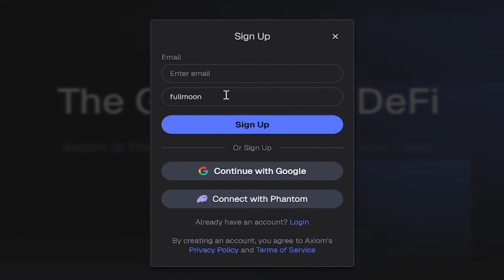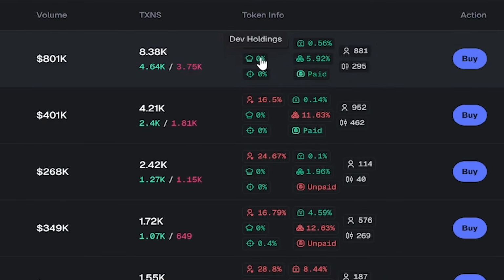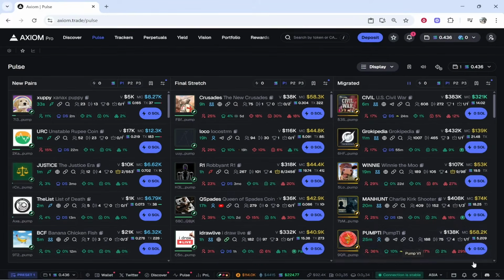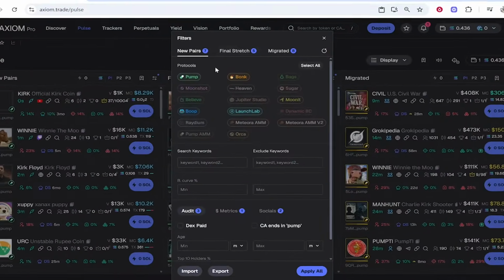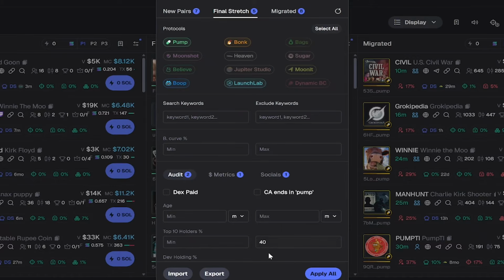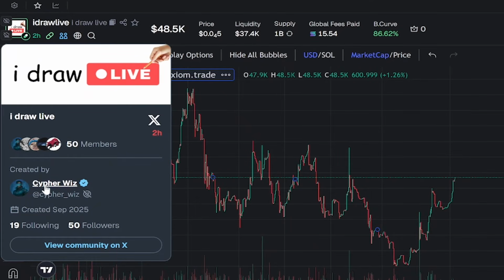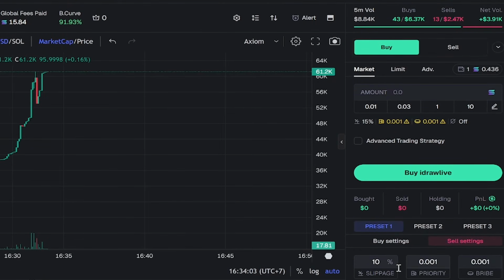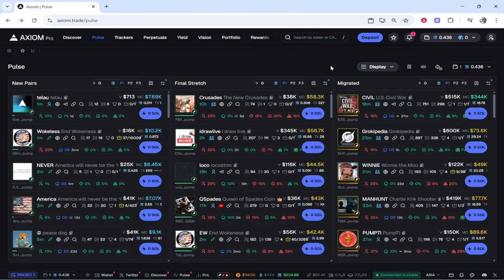Axiom Pro Tutorial For Beginners (Setup, Settings & Making Your First Trade!)